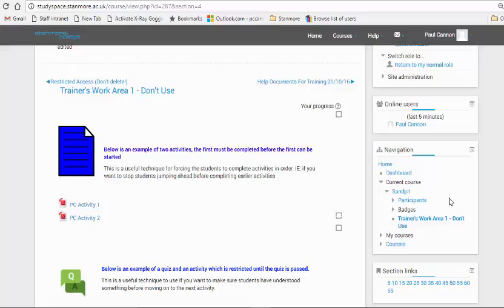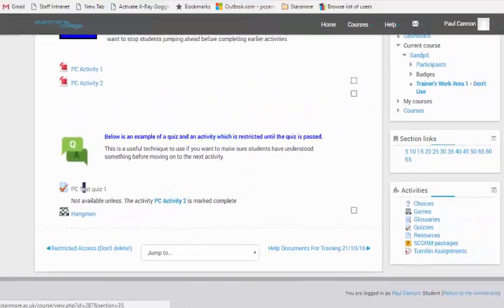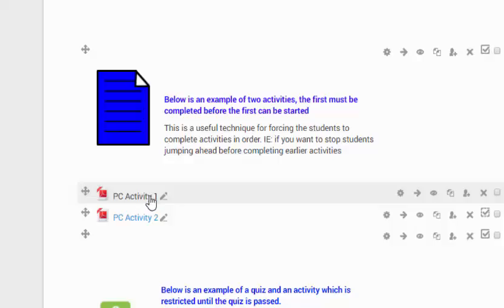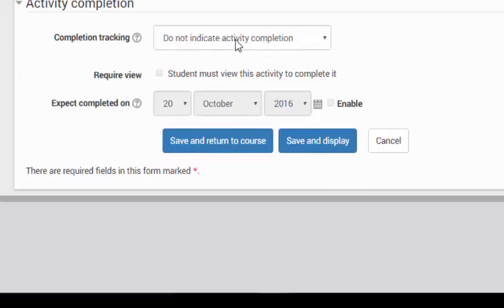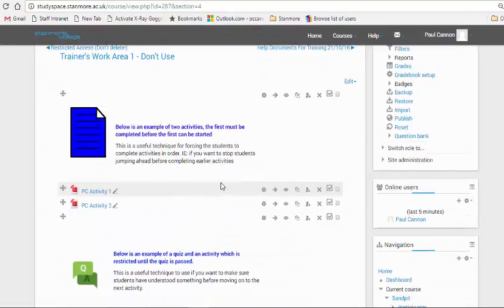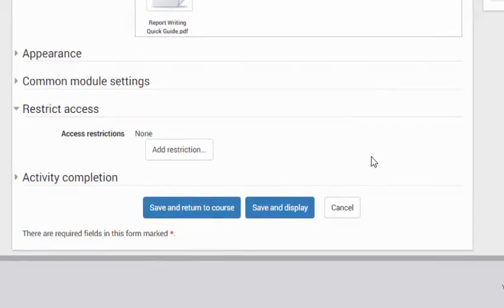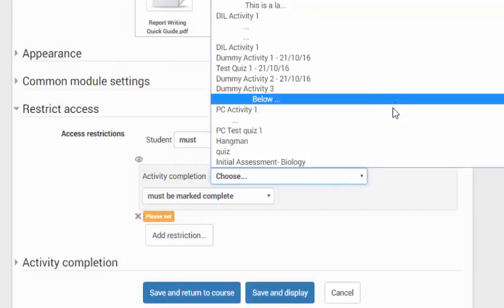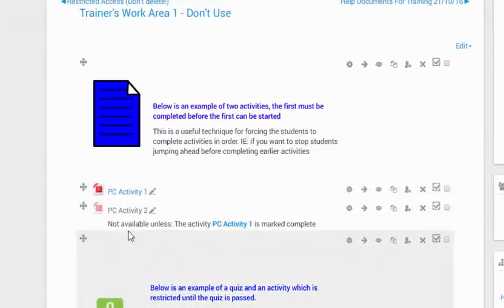Moodle Restrict Access activities